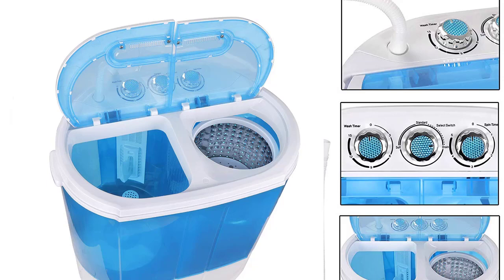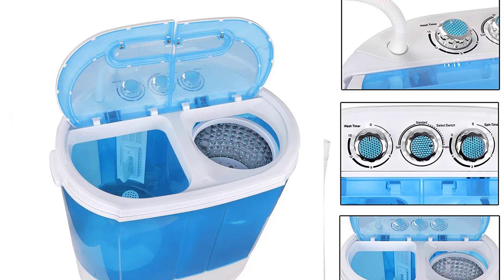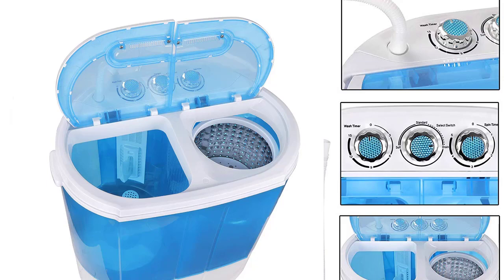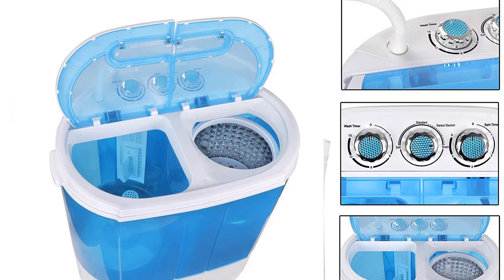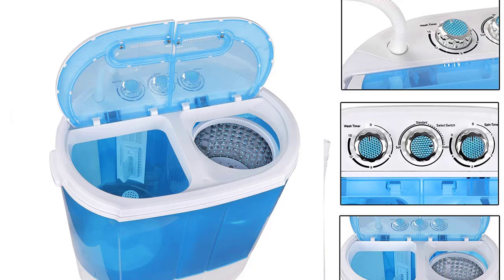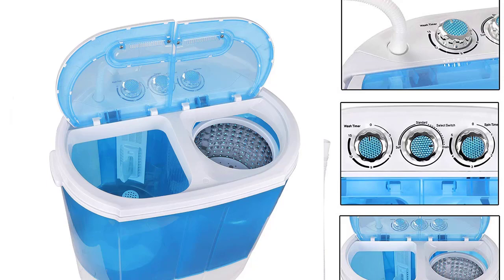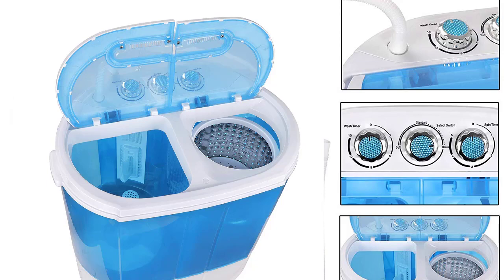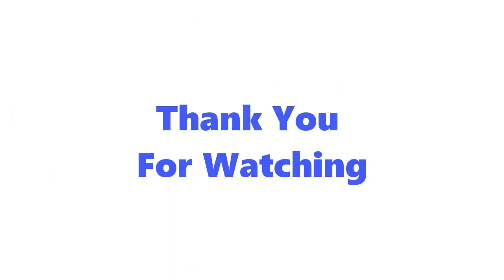SUPER DEAL Portable Compact Washing Machine Review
Our Giantex portable compact washing machine is a perfect solution to your living place because itonly needs a small space to store and is easy and safe to operate.
Equipped with a variety of convenience features, our washing machine includes a see-through lid, electronic controls with LED display, stainless steel inner tub and 2 water pipes.
The max weight capacity of this washing machine reaches10lbs, which is very suitable for you doing medium weight laundry. Besides, this machine is characterized a built-indrain pump and a drain pipe which allow you to easily drain out dirty water.With this laundry washing machine, you will find washing is an easy job.